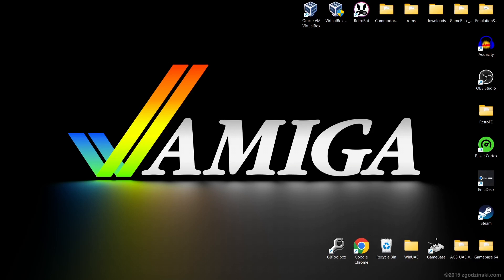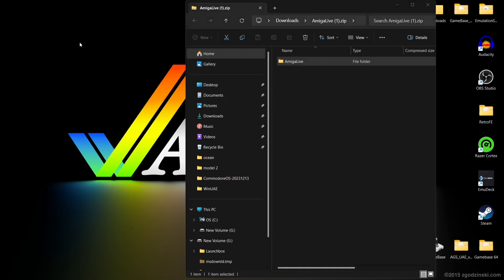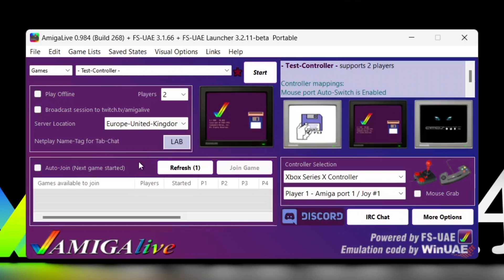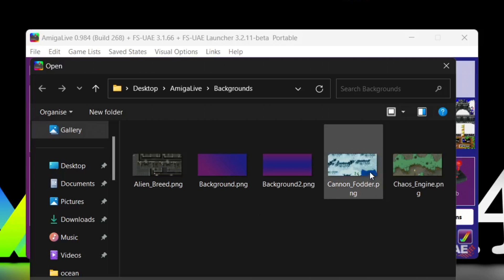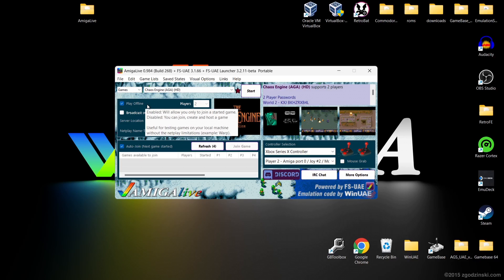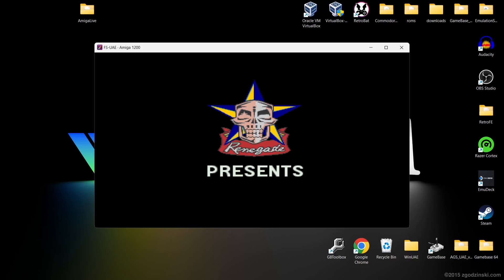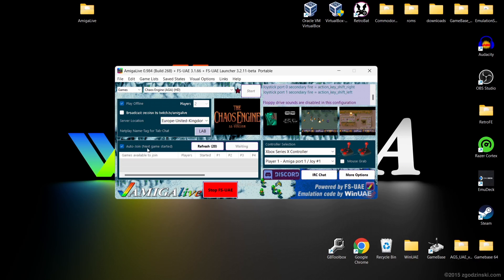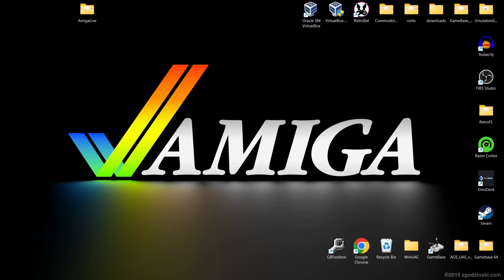Amiga Live☆Free Amiga Retro Gaming Online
Today we are checking out the awesome Amiga FS-UAE Live Emulator for Windows PC. This is a full and complete setup guide and an easy way into Commodore Amiga Retro gaming.